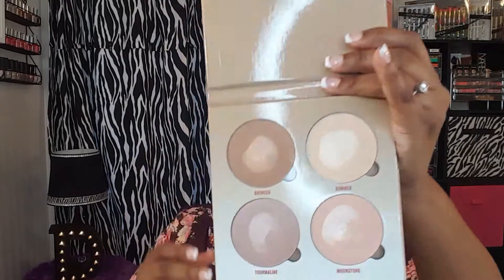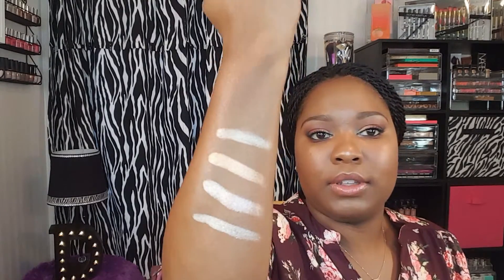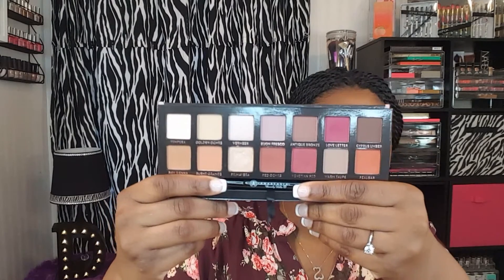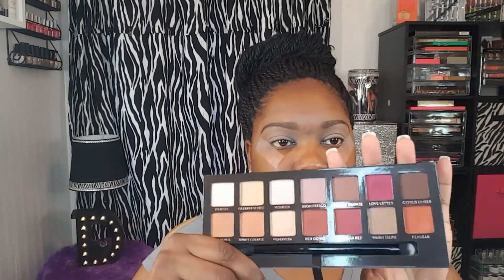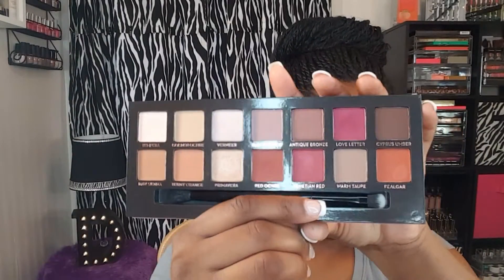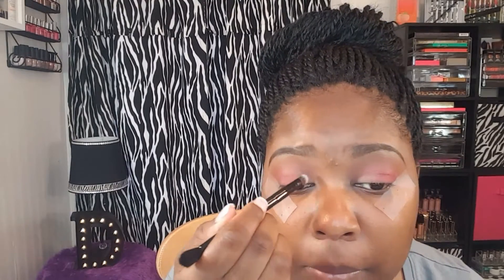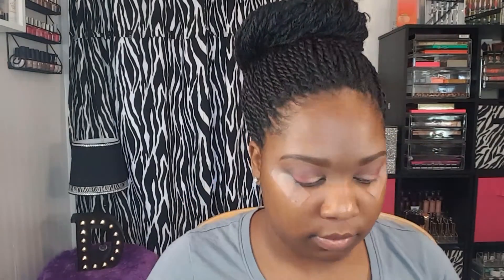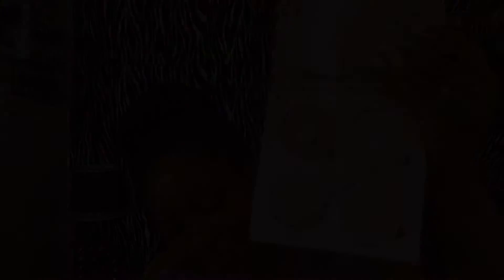Anastasia Beverly Hills Modern Renaissance Eye Shadow Palette Tutorial Feat. Glow Kit (Sun Dipped)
Today I will be doing a eyeshadow tutorial on the Anastasia Beverly Hills Modern Renaissance Eye Shadow Palette and I will be using the NEW GLOW KIT IN SUN DIPPED!!

* Products Used:

*Eyes
• Anastasia Beverly Hills Single Shadow- Noir
• Anastasia Beverly Hills Self Made Eye Shadow Palette

*Face
• Anastasia Beverly Hills Glow Kit- Sun Dipped
• Black Radiance Blush- Raspberry

*Lips
• Jordana Lip Line- Coco Loco
• Anastasia Beverly Hills Lip Gloss- Vintage